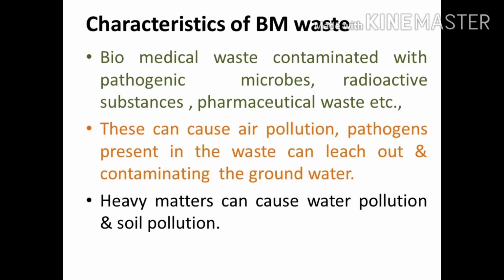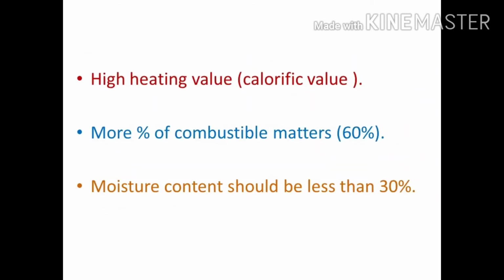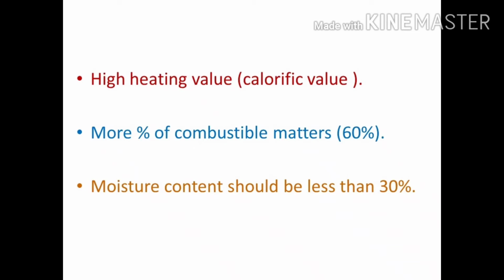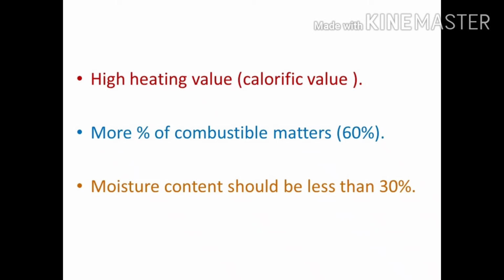Engineering Chemistry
Bio medical waste management.